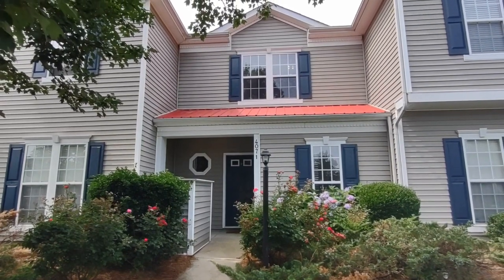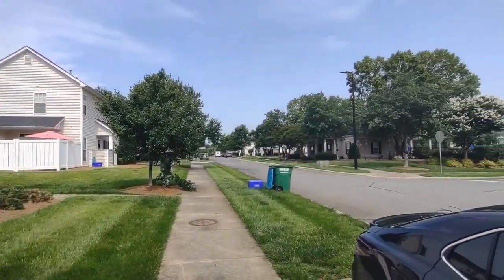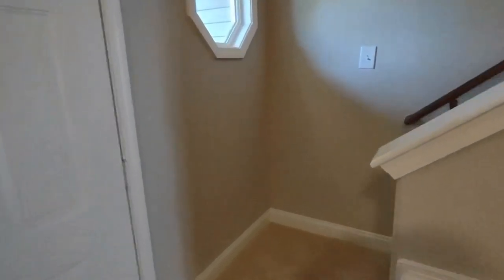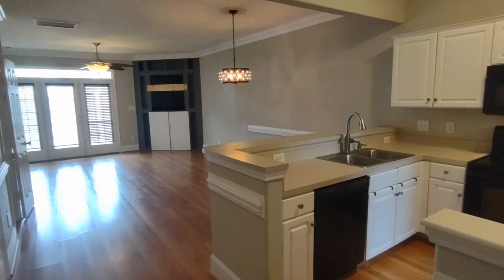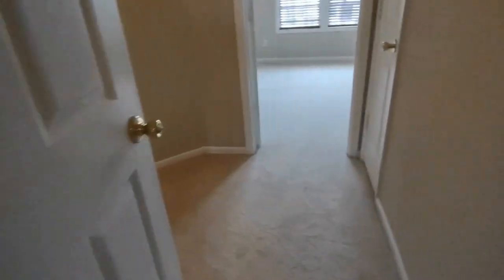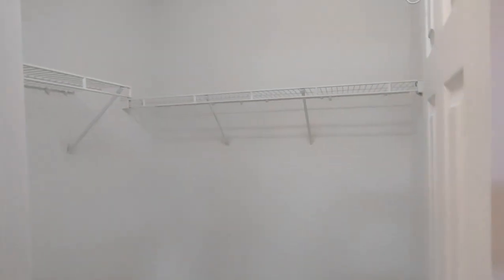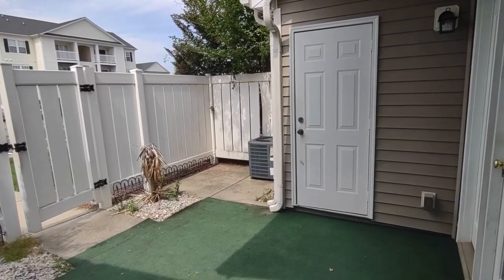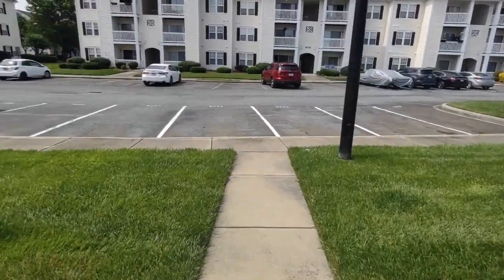Harrisburg Townhomes for Rent 2BR/2.5BA by Harrisburg Property Manager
This charming home has a lot to offer! The open-plan living and dining area is well-lit and comes with patio access and a fireplace with a TV mount. The kitchen is well-appointed. A half bath is available downstairs for your guests' convenience. Upstairs are 2 bedrooms, each with its own ensuite bath and closet. Enjoy the outdoors in the rear fenced yard patio with exterior storage and access to the residents' parking space.

Looking for a property manager in Harrisburg? We do property management!